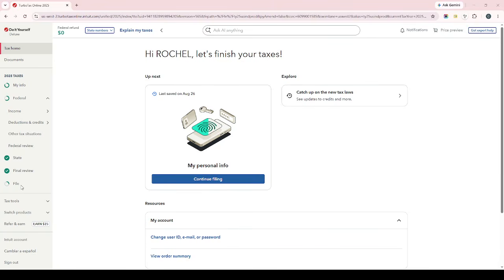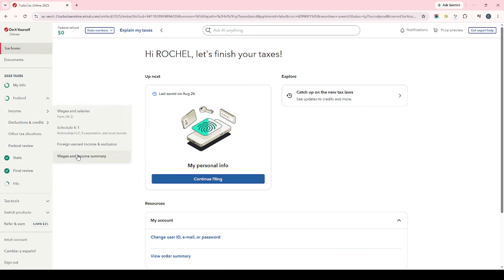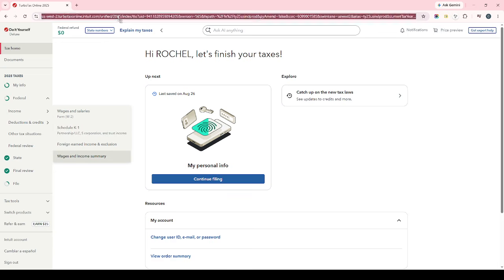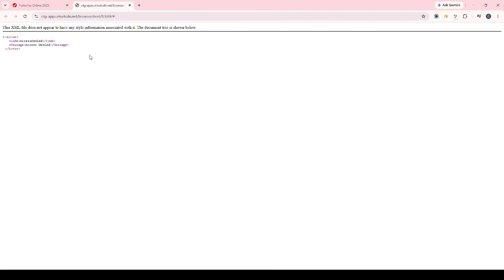How to import Acorns 1099 into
Walkthrough on linking your Acorns investment account to TurboTax to automatically import your 1099-DIV, 1099-B, and 1099-INT forms.